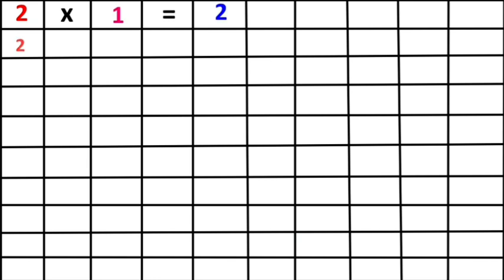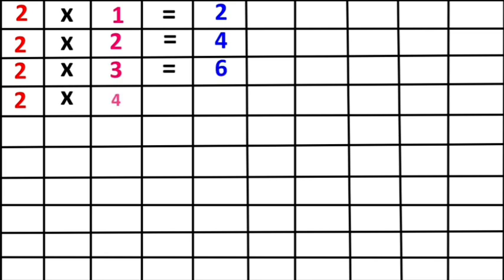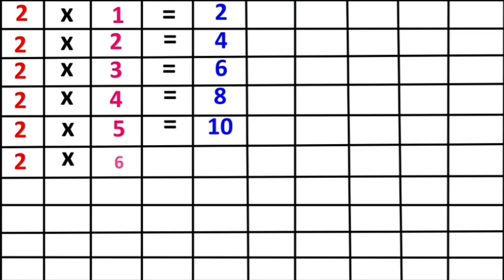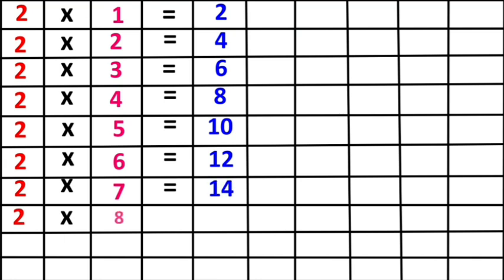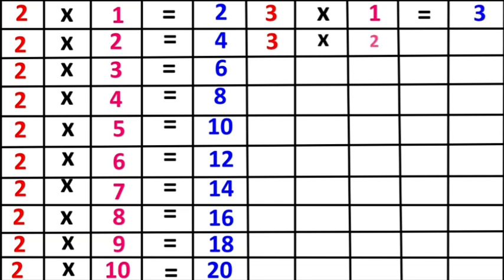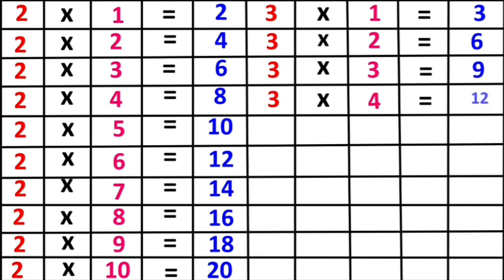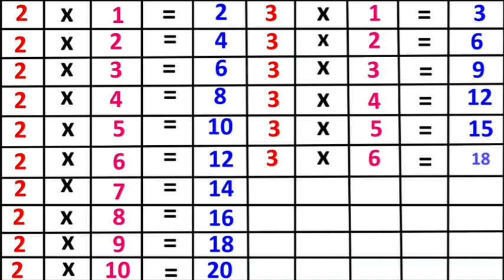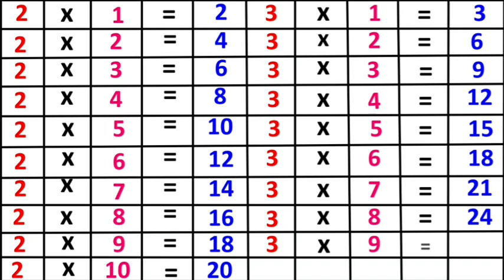Table of 2 and 3|| पहाड़ा || 2 और 3 का पहाड़ा || Multiplication table